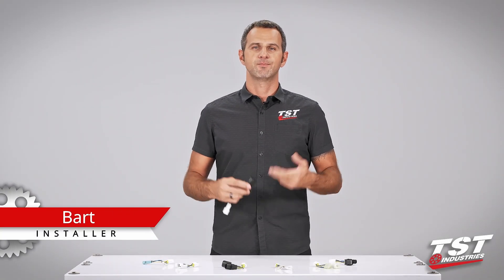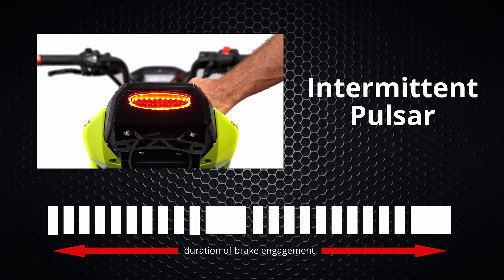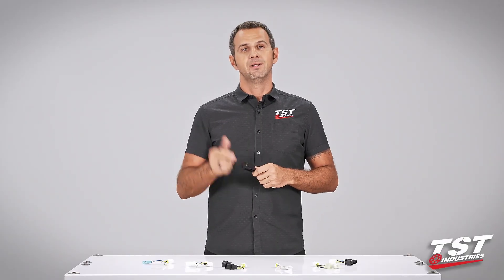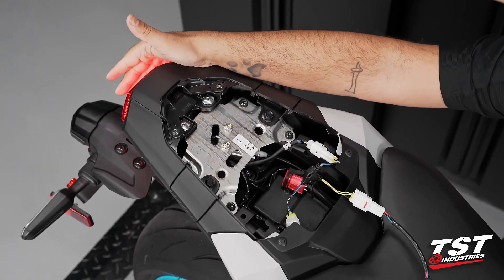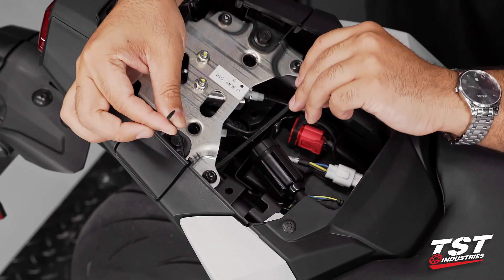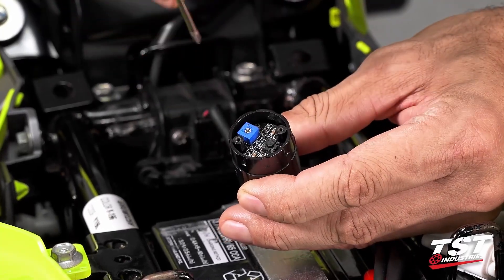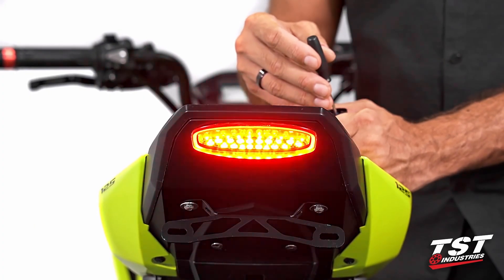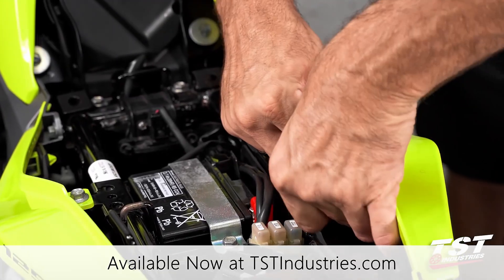How to Install Plug-and-Play TST Brake Light Modulator on 2025+ Yamaha MT-07 by TST Industries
Add 3 programmable brake light modes to your stock Yamaha tail light with this easy to install TST Brake Light Modulator. Do you wish your OEM Yamaha brake light had different light modes? We've got you covered! Our TST Brake Light Modulator is your plug-and-play solution to adding an important safety feature to your OEM brake light. This modulator enables 3 selectable brake light modes to your tail light - standard, strobe alert, or pulsar brake alert. Slowing down for a stop or hard emergency braking can put you as a rider in a lot of danger, so do everything you can to make sure your brake light grabs the attention of the driver behind you!